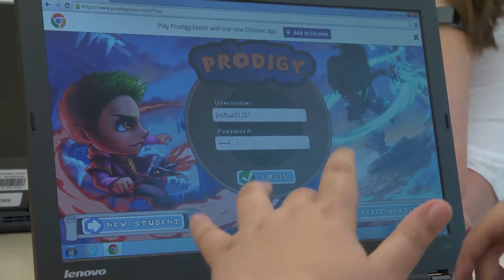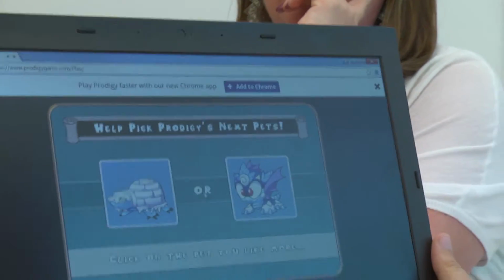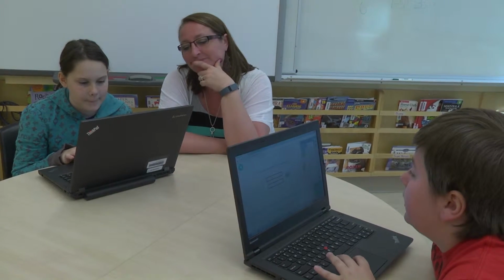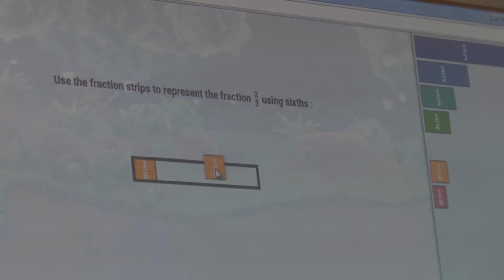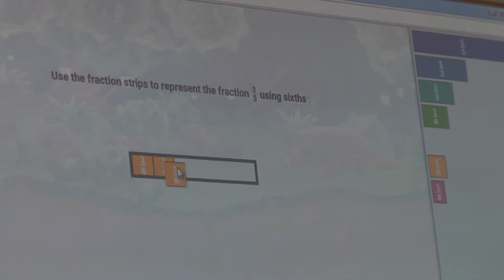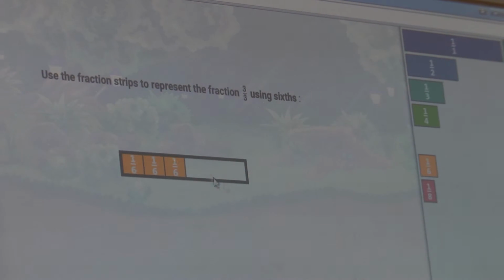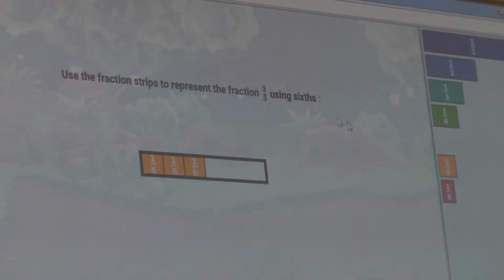prodigy math station